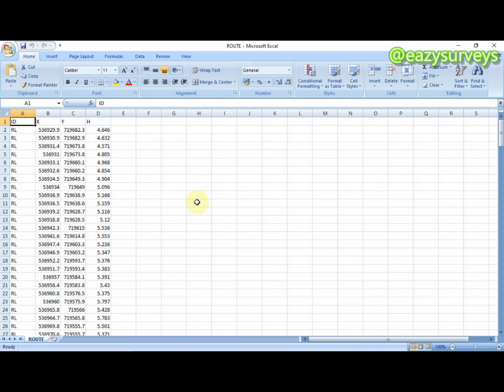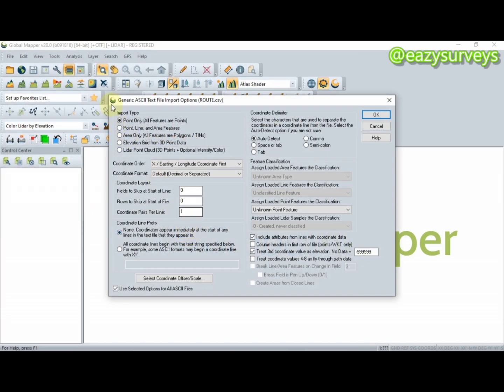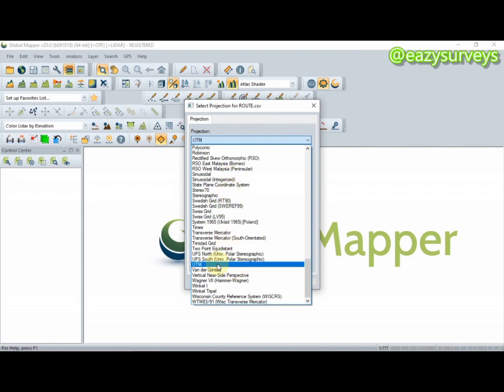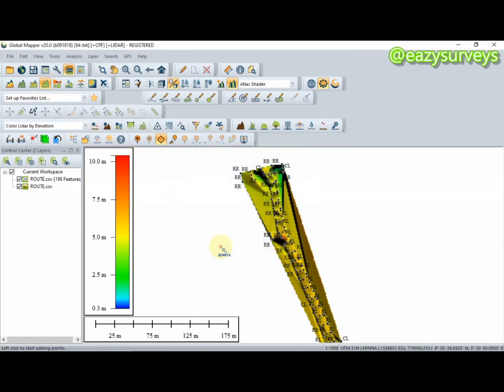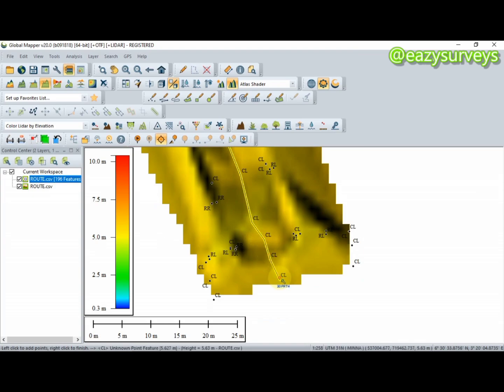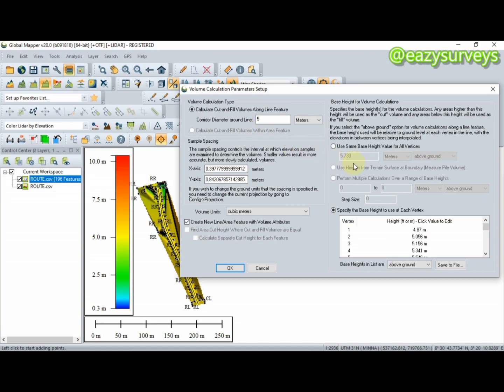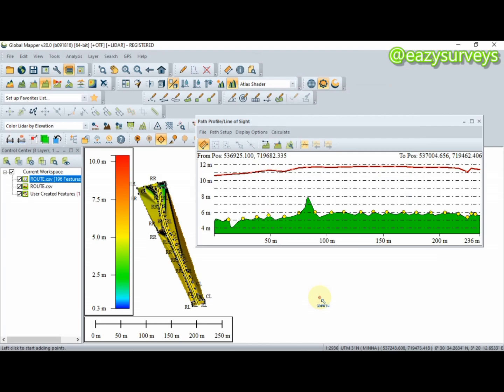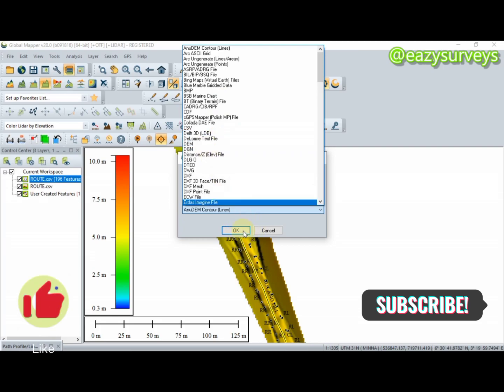How to Create Path Profile From XYZ data using Global Mapper || globalmapper for beginners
The Path Profile/LOS command selects the 3D path profile/LOS (line of sight) tool as the current tool. This tool will display a vertical profile along the specified path using loaded elevation datasets.

In this video tutorial you will learn on how to use global Mapper to generate a profile.